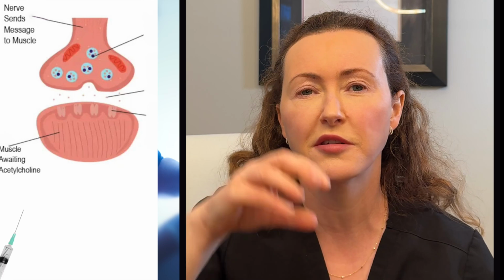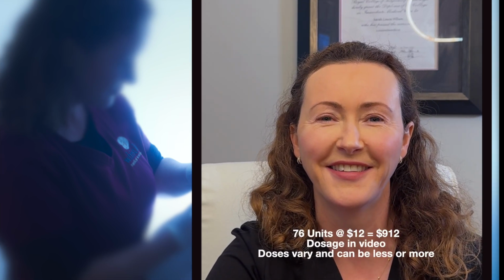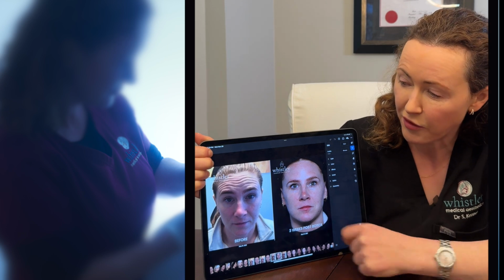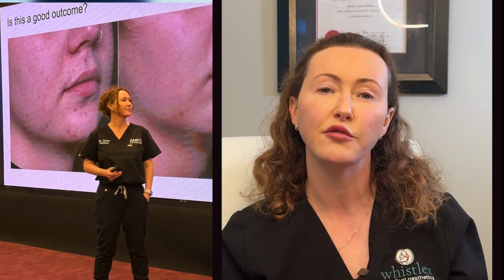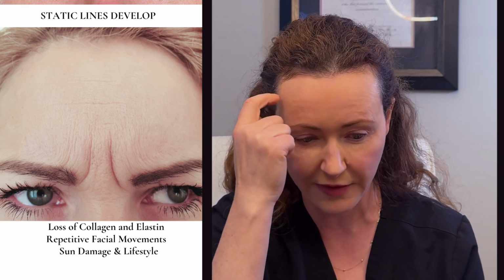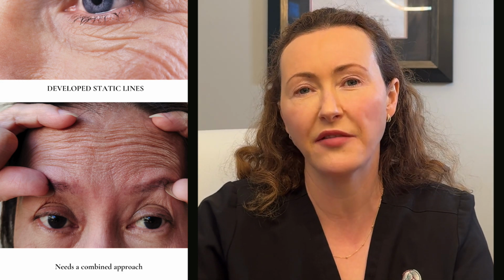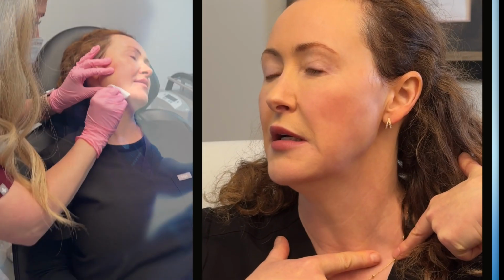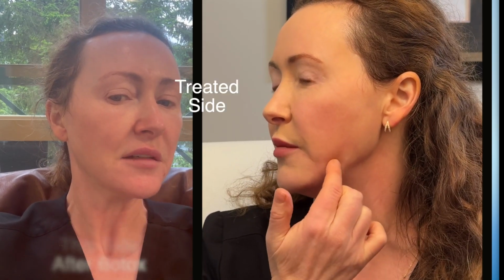🎥 Everything You Need to Know About Botox: A Full Breakdown 💉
Welcome to our comprehensive guide to Botox! In this full-length video, we’ll explore every aspect of Botox, from how it works to advanced treatments like Nefertiti lifts and Glowtox. Whether you’re new to Botox or looking to enhance your knowledge, this video is packed with valuable insights.

Chapters for Easy Navigation:

⏱️ 00:00 - Chapter 1 - How Botox Works
⏱️ 01:20 - Chapter 2 - How Much is Botox
⏱️ 01:54 - Chapter 3 - The Problem with Being Motivated by Price
⏱️ 02:42 - Chapter 4 - Typical First Outcomes
⏱️ 03:33 - Chapter 5 - Experience, Expertise, and Natural Outcomes
⏱️ 04:59 - Chapter 6 - Prejuvenation: When to Start Using Botox
⏱️ 06:15 - Chapter 7 - Botox for Older Patients
⏱️ 07:21 - Chapter 8 - What Areas of the Face to Treat
⏱️ 08:48 - Chapter 9 - The Nefertiti Treatment
⏱️ 09:37 - Chapter 10 - Bunny Lines
⏱️ 10:44 - Chapter 11 - Botox Not Working?
⏱️ 11:36 - Chapter 12 - Meso Botox
⏱️ 12:26 - Chapter 13 - Glowtox
⏱️ 13:34 - Chapter 14 - Other Neuromodulators

What You’ll Learn in This Video:

✅ How Botox works to relax muscles and smooth wrinkles.
✅ The true cost of Botox and why underdosing is a problem.
✅ When to start Botox, whether you’re in your 20s, 40s, or beyond.
✅ Exploring advanced treatments like Nefertiti lifts, Meso Botox, and Glowtox.
✅ What to do if Botox doesn’t work for you.
✅ The importance of choosing experienced injectors for natural, beautiful results.

💡 Have Questions?
Our expert team is here to help you make informed decisions about Botox and other neuromodulators.